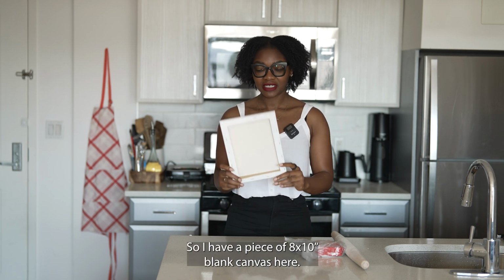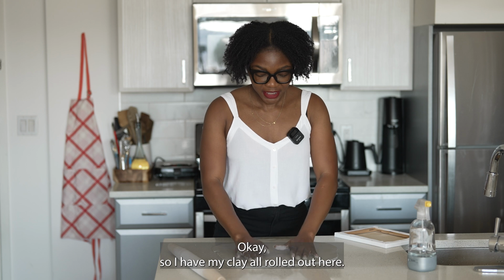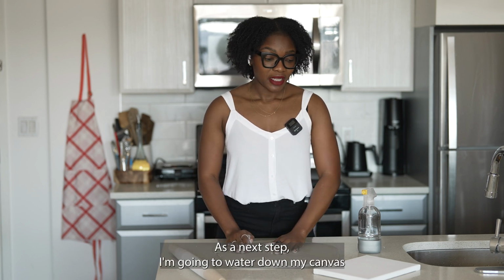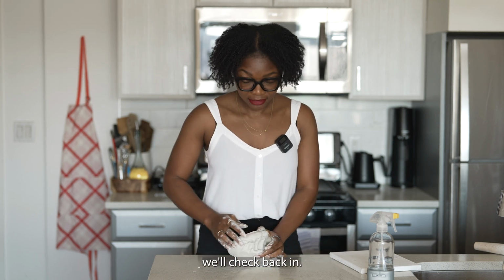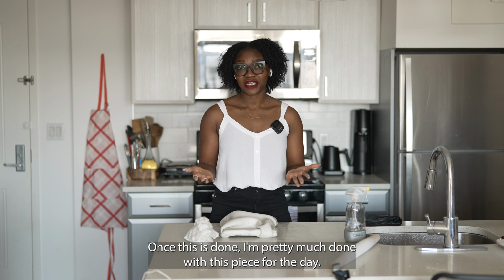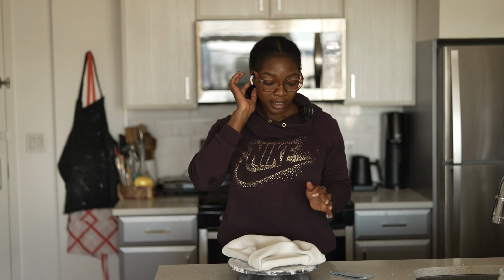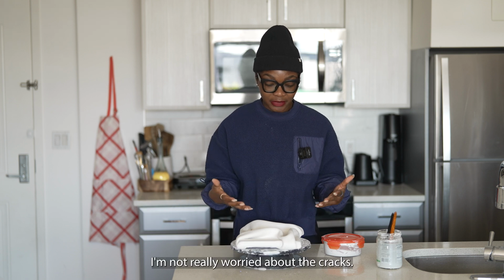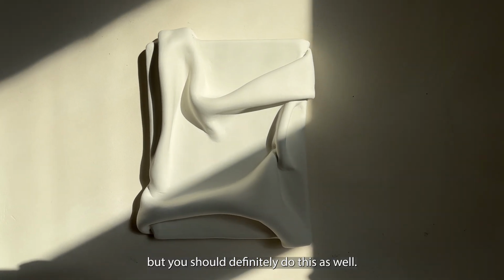3D Clay Art Tutorial | EASY Air Dry Clay Art Tutorial For Beginners | How To Make Clay Art on Canvas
What’s up, TheZenDoc fam! In this video, I’m sharing the complete process for how to make 3D clay art on canvas using air dry clay. This 3D clay art tutorial is beginner friendly and perfect for anyone looking to give clay art a try.

Amazon Storefront: Shop all my faves!

3D Clay Art Supplies
DAS Air Dry Clay
KitchenAid Maplewood French Rolling Pin (22-Inch)
Respirator Mask with Safety Glasses
Stretched Canvas
US Gypsum Sheetrock Lightweight Joint Compound 90
Sanding papers
Krylon Spray Varnish
11 Inch Rotate Turntable Sculpting Wheel
Tack Cloth

Please do your research for these products, as I cannot be responsible if the product is not to your liking.  Everything I do in my video is my way of work and preference.
You may choose to work differently and what I share here is simply my process. Please take responsibility for your own safety and wear the appropriate respirator, gloves and eye protection. Work in a well ventilated area.